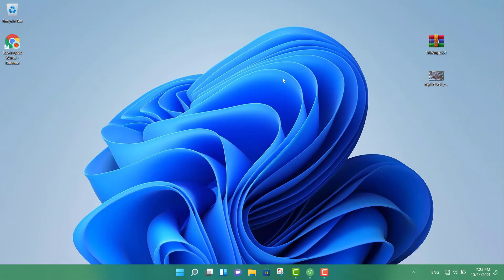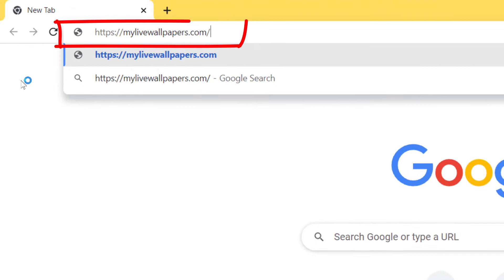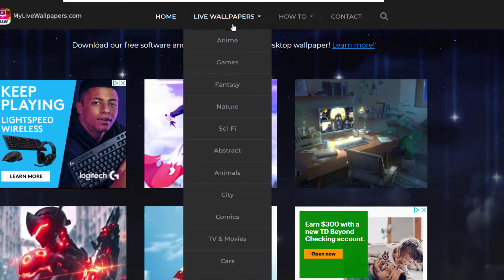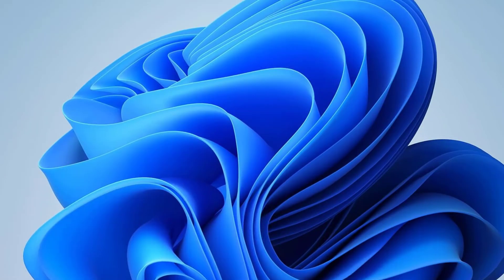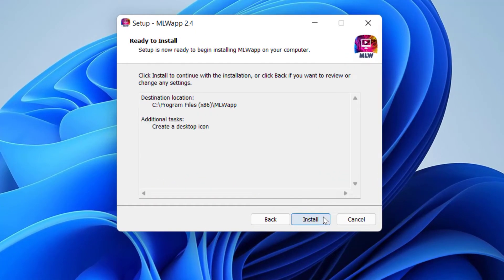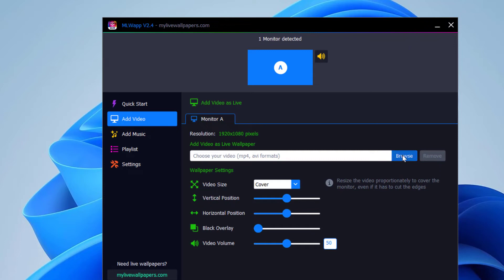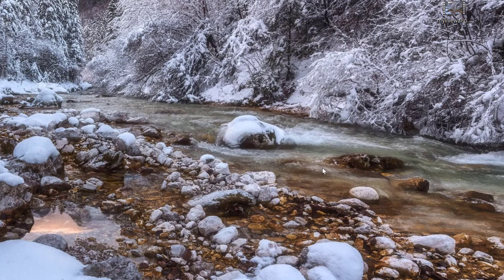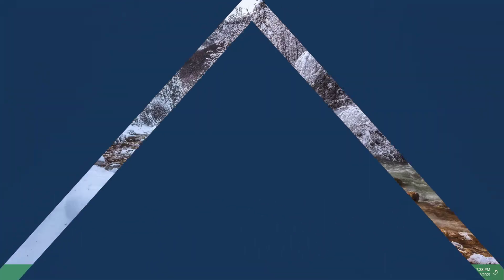📃How to install a Live Wallpaper in Windows 11🎨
Easy Method to Set Live Wallpapers & Animated Desktop Backgrounds in Windows 11!
Adding the live wallpaper on your Windows PC not only changes the overall look but also makes your desktop more entertaining. Please follow the tutorial and you will be able to.